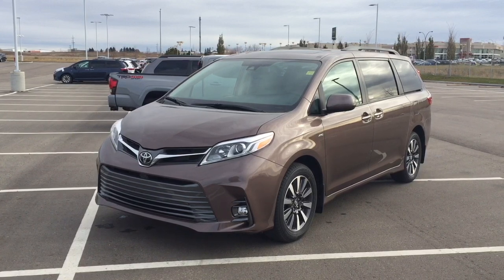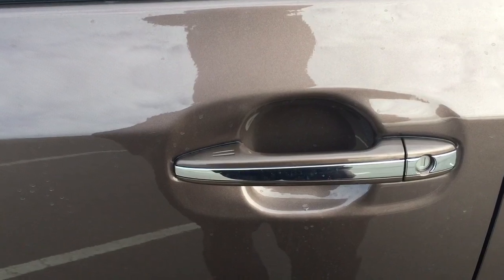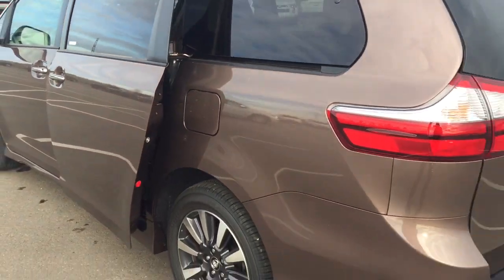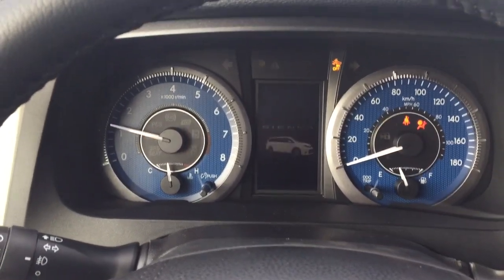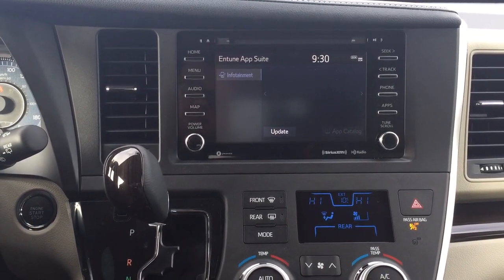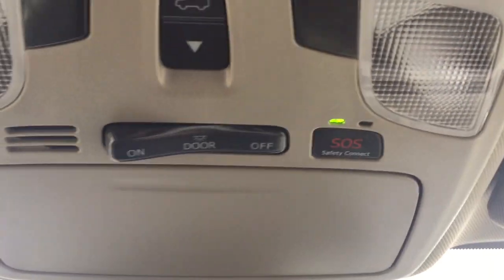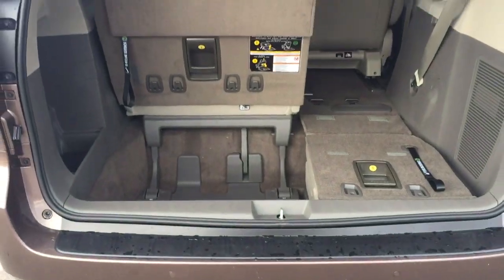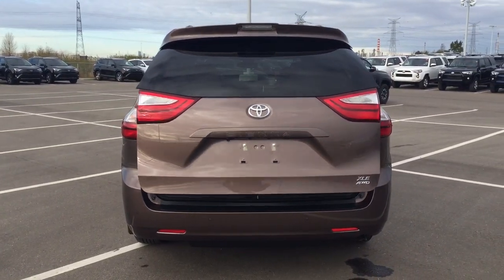2019 Toyota Sienna XLE AWD Review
Comes with excellent features including back-up camera, Bluetooth connectivity, power sliding rear doors and much more. Cash price advertised, financing and leasing available on approved credit. See dealer for details.

Features include:
- Heated Front Seats
- Back-Up Camera
- Bluetooth Connectivty
- Power Sliding Rear Doors
- USB and Aux Input
- Steering Wheel Audio

Located at 31 Automall Road in Sherwood Park, AB. Discounts advertised use Toyota cash rebates and are subject to Toyota rules and regulations. Some rebates may not be available depending on type of sale. Rebates may not be combined with finance options. Offers may change at any time without notice by manufacturer. Please see Dealer for details.